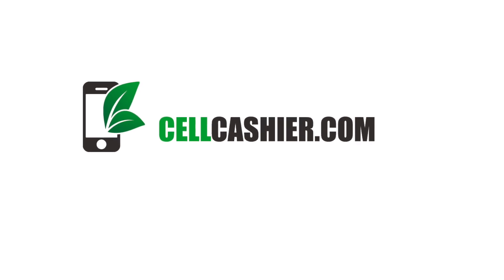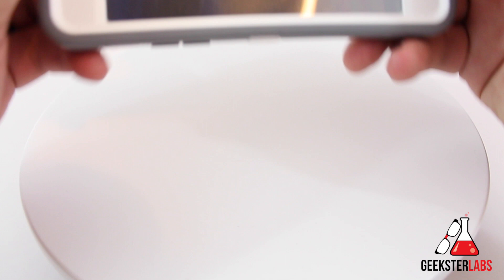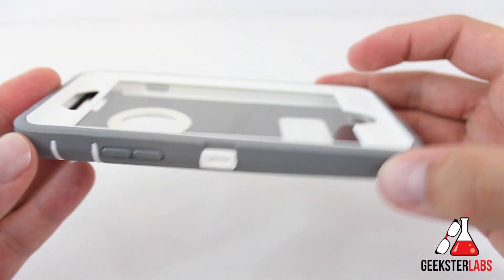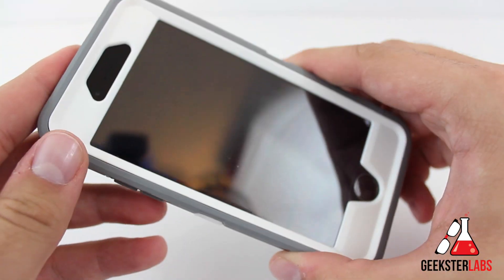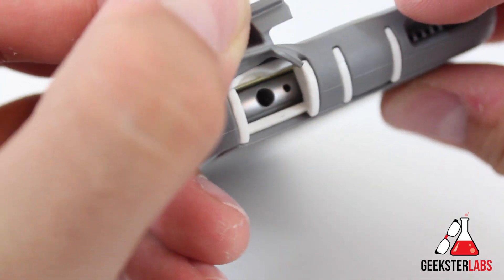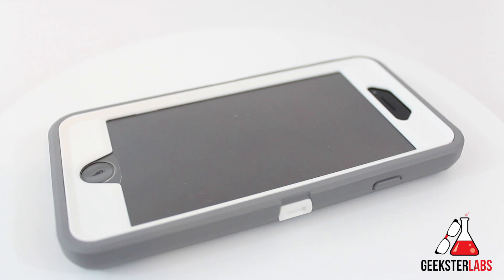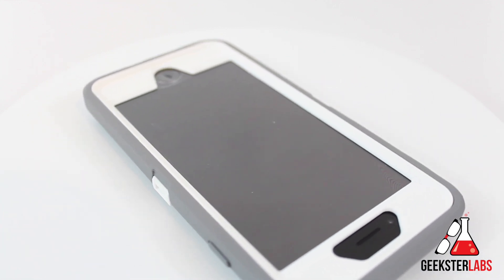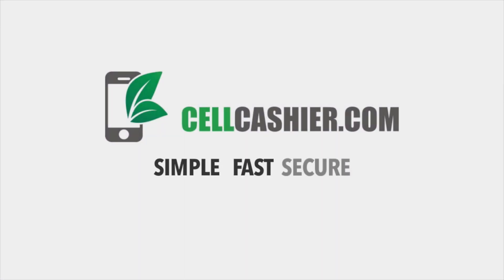Otterbox Defender iPhone 6 Case Review